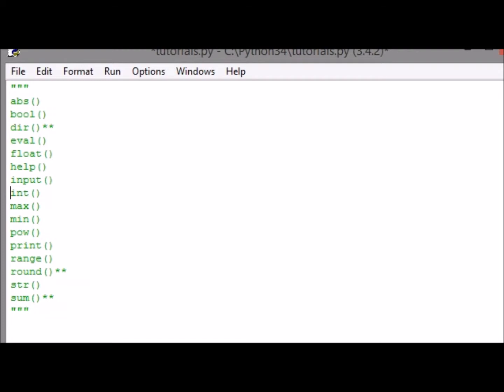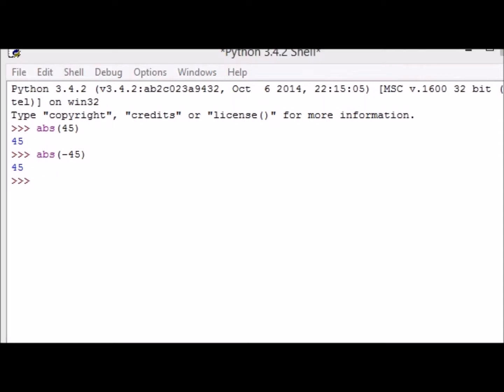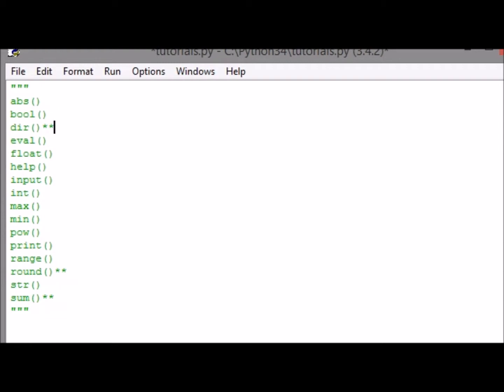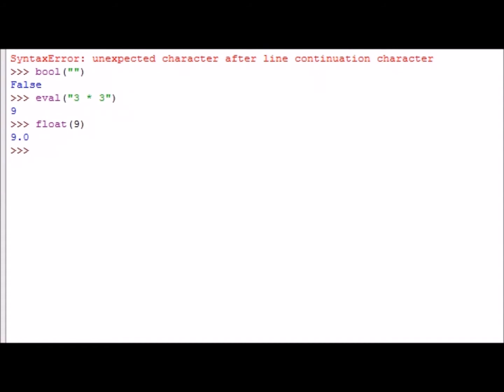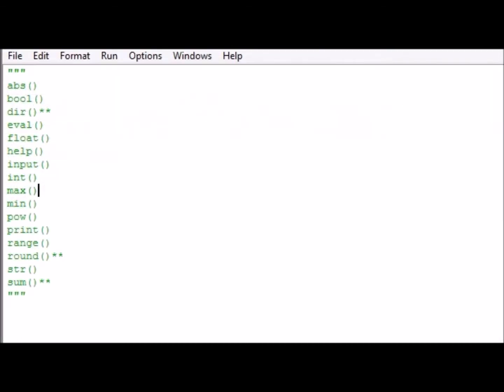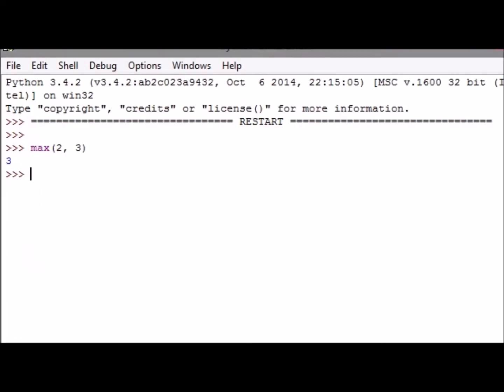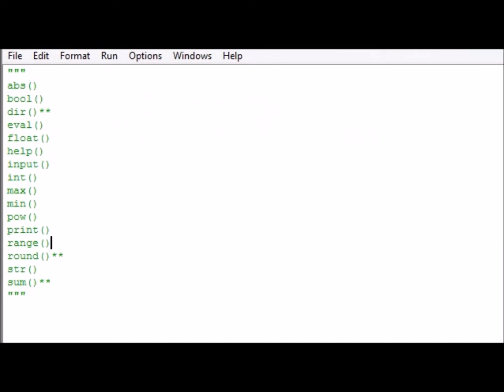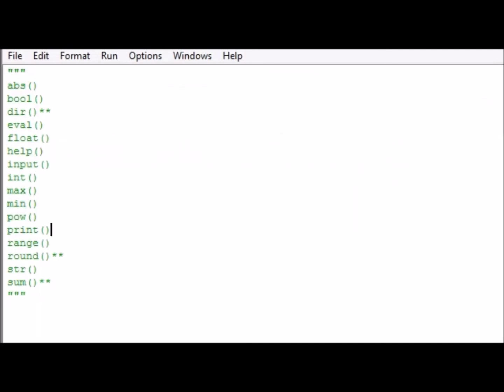Python Programming Tutorial 15: Built-in Functions